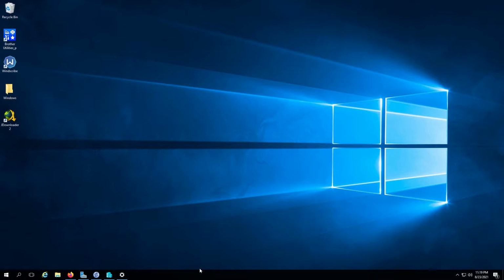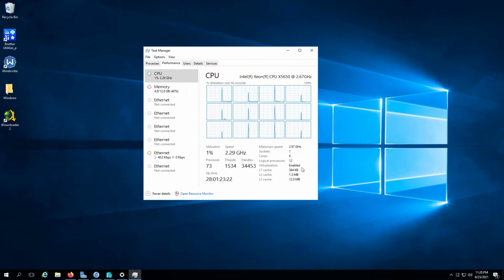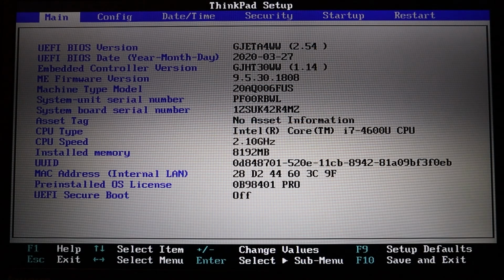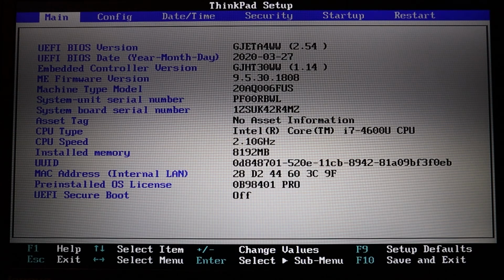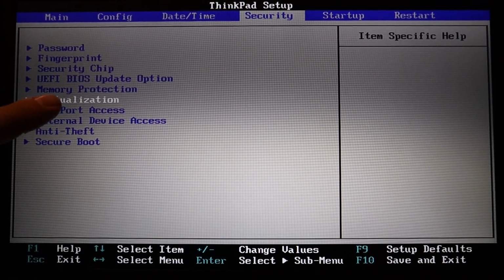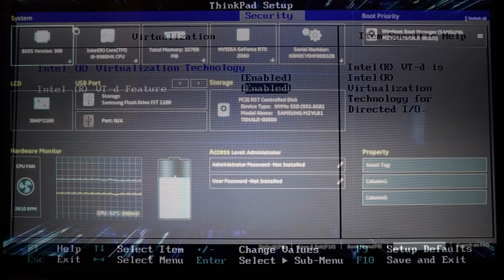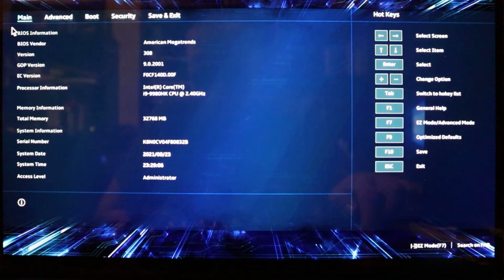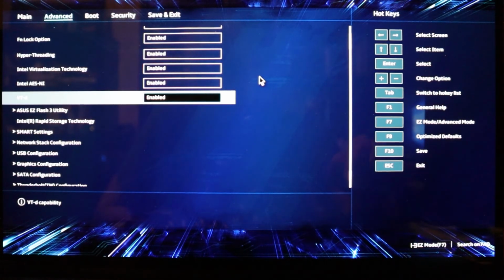How to enable Virtualization on your computer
In this video I will show you how to check and enable virtualization on your computer if it's available.

BTC: bc1qnznzmhmuvxpehlm30u9r7p79zlgyltvtjm0v4h
ETH: 0x0371cbD420ba1B31E325e3714e9AEf5adEa105F0
ADA: addr1q8vau4cyxudq699y86kfgwcama9c5fma2j97m3255005udxemetsgdc6p522g04vjsa3mh6t3gnh64ytahz4fg7lfc6qw0hykl
USDT: 0x0371cbD420ba1B31E325e3714e9AEf5adEa105F0
XRP: rJPReg5mE9AhML6Y9z5T4PSpA6ja5sAbq6
USDC: 0x0371cbD420ba1B31E325e3714e9AEf5adEa105F0
XLM: GAZCXZLKN4NBP34LLTX647NDHQSQ2VBZN7AN6UAVXGIL3NDBPN4KBXHG
VET: 0x375A202F95eFA0a1cD2dd9d7aDD64E08E521b152
DOGE: DC4UKfJz63n6Jw5SGSdWKmnJ1xytB9NELR
SOL: 8ccqa6StBYadSUkajvQsScdZH2VQfaYbnjfysFJywVsV